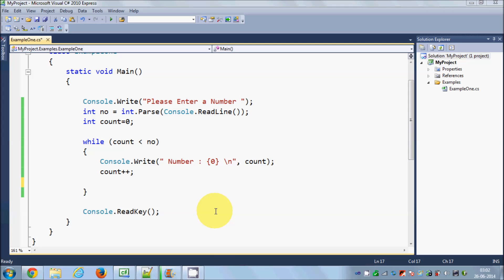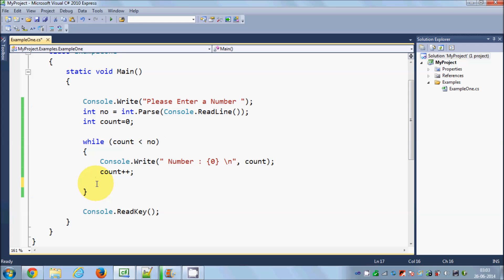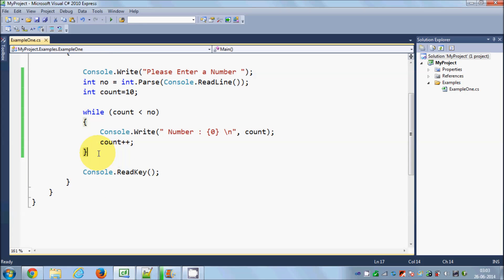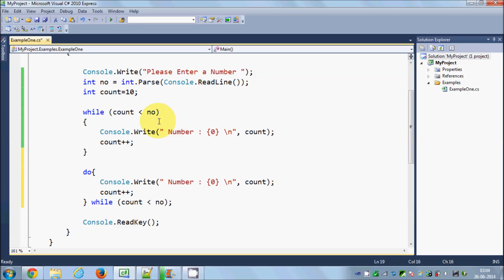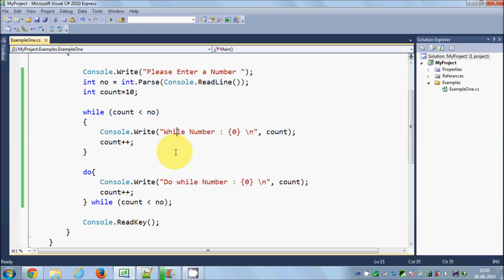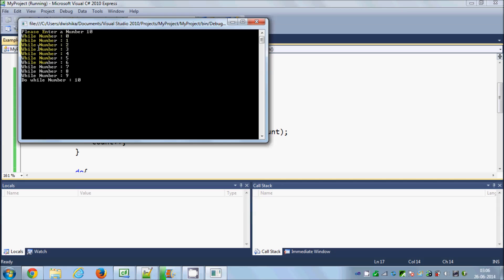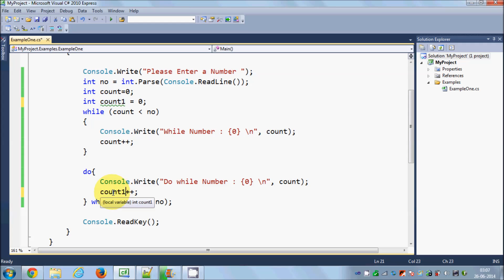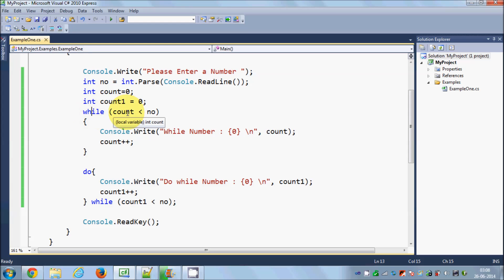C# Tutorial for Beginners 9 - C# Do While Loop